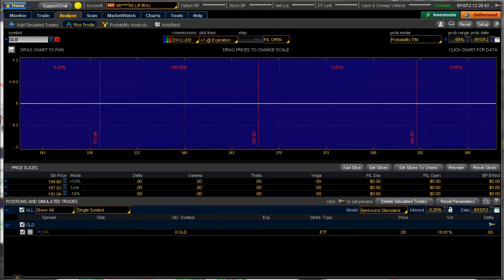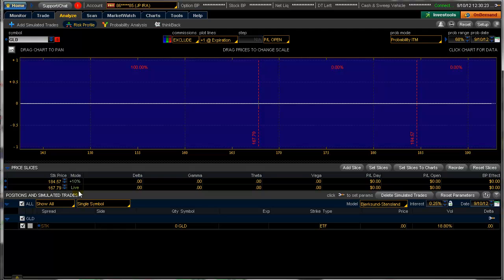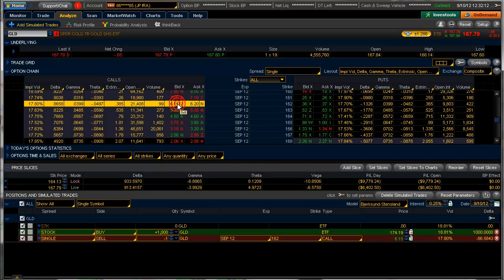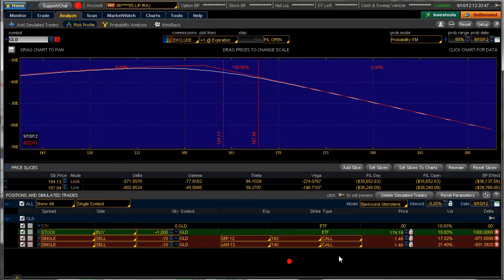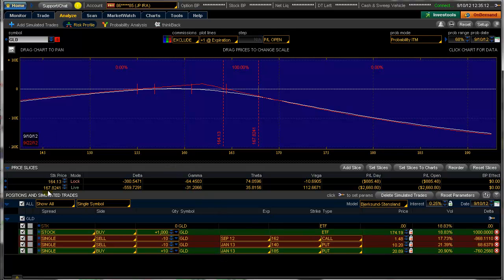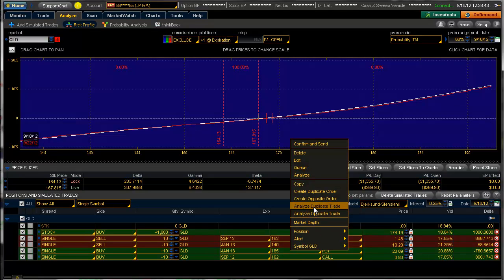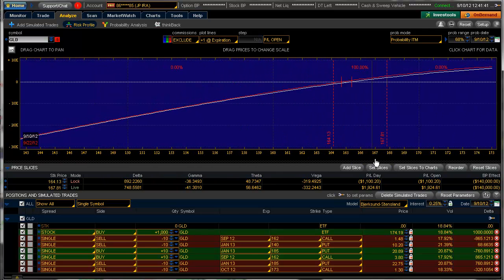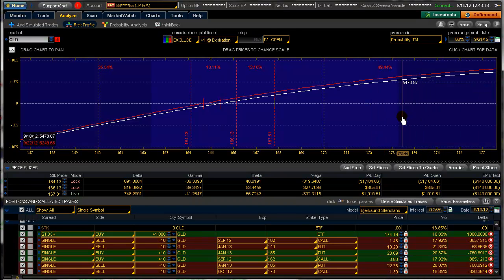Turning GLD into... well, Gold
I have a loyal reader in Australia that had a portfolio of GLD positions that he was concerned about. I sent him some illustrations using the TOS/TDAmeritade Risk Profile graphs but unfortunately I confused him a bit. He is currently using Interactive Brokers and doesn't have the capability to view his open positions (or potential positions) using a tool like that.
Rather than try to explain if all in a long email, I thought I would make a video and perhaps he would have a better understanding of the Risk Profile and what it is saying. Then I decided it would be a good idea to share it with everyone -- at least it seemed that way to me.
The Risk Profile helps me to see what different underlying price scenarios will do to my holdings and what effect time and IV have on them. I think it's one of the greatest tools ever invented for option traders.
I don't claim to have all the answers, and I'm sure there are other ways to adjust this GLD portfolio to make it more bullish -- and your all welcome to comment. I will say that before I took the Trading Pro System I would probably would have just exited everything for a loss. Trading Pro has given me the knowledge base to help me think of more alternatives that help change losers into winners -- or at least minimize the loss.
Happy Trading